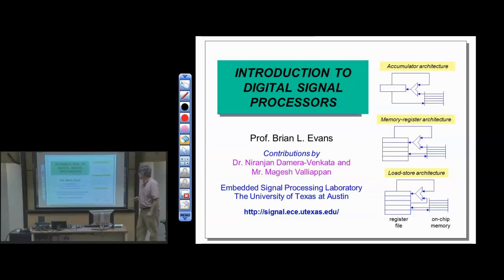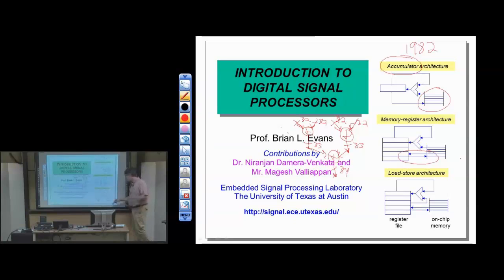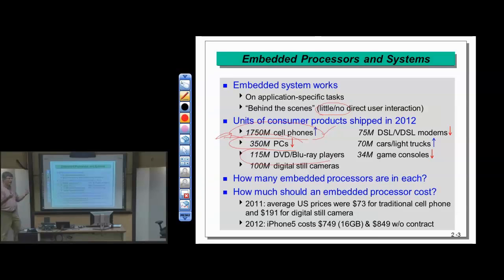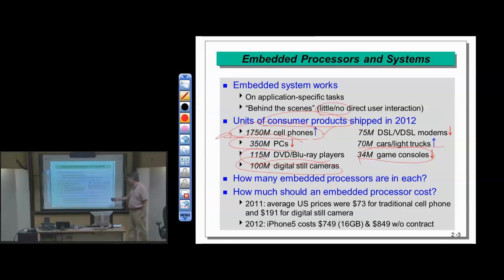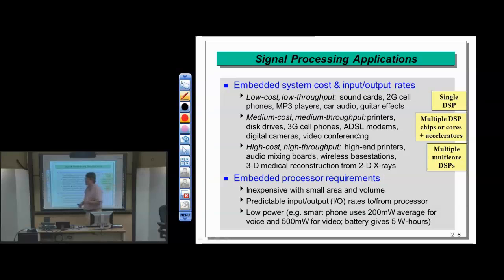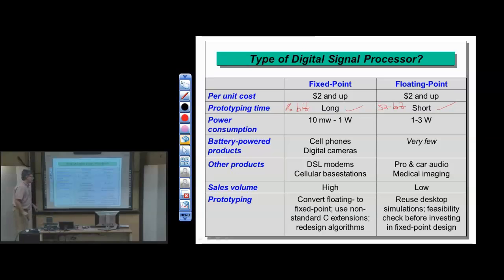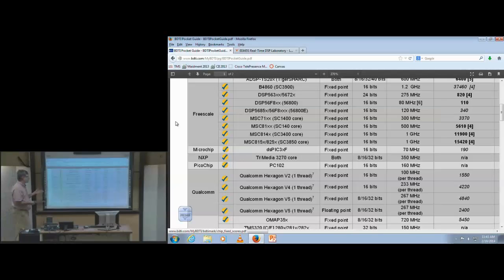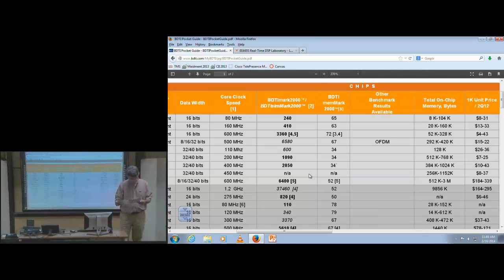Real-Time DSP Lab: DSP Architecture Part 1 (Lecture 2)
Lecture #2 Part 1 describes fixed-point and floating-point embedded processors and their use in consumer products including smart phones and audio systems.